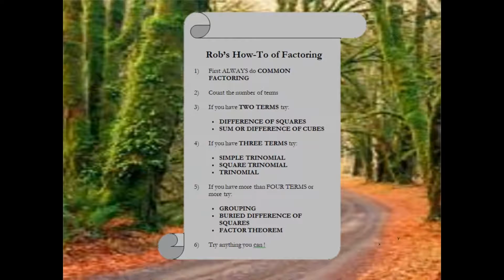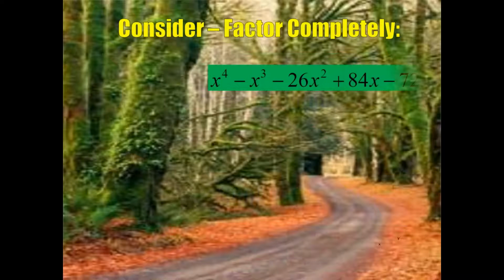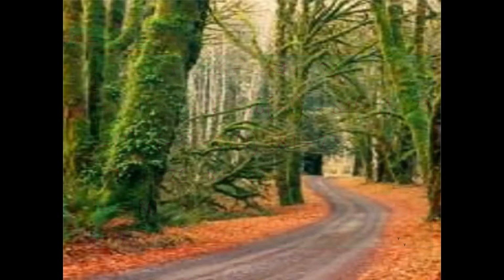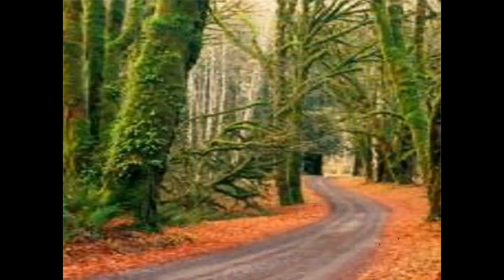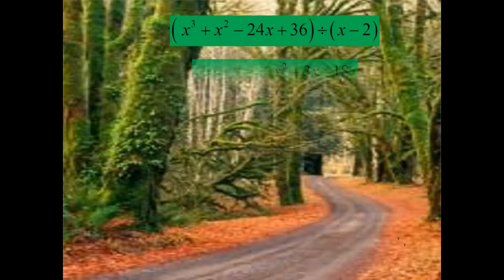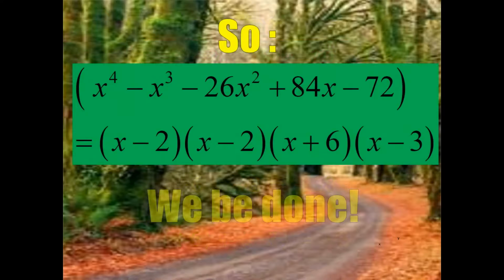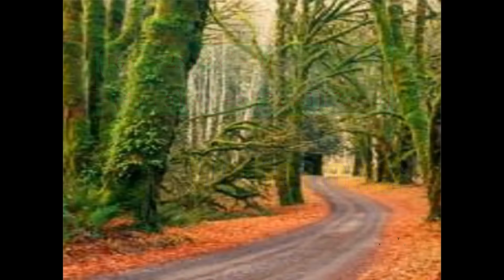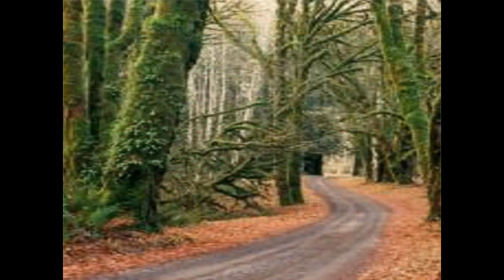Mathematics Finely Explained - Algebra - Mixed Factoring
The concept of Mixed Factoring is finely explained.